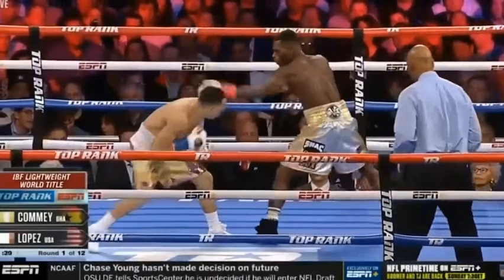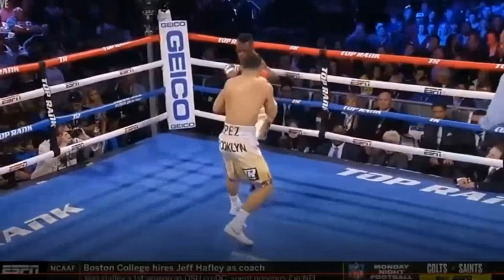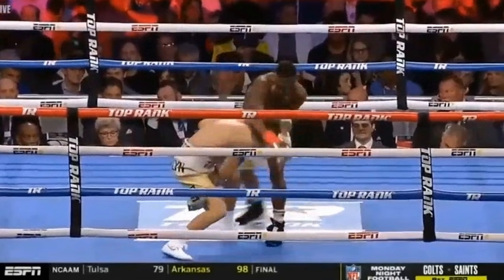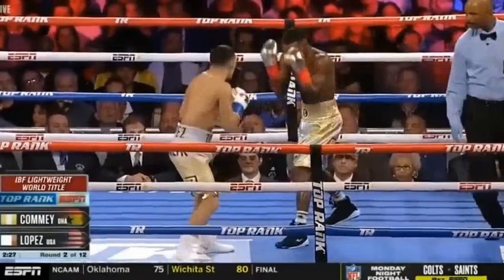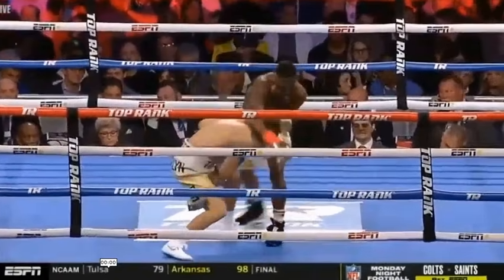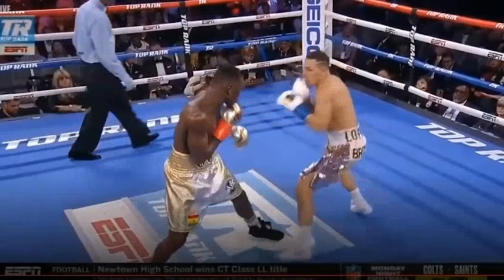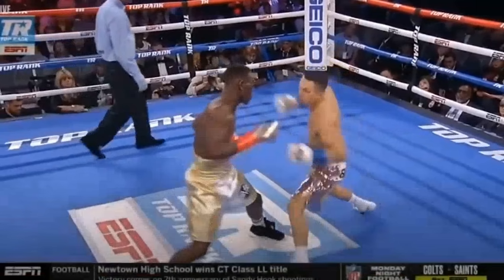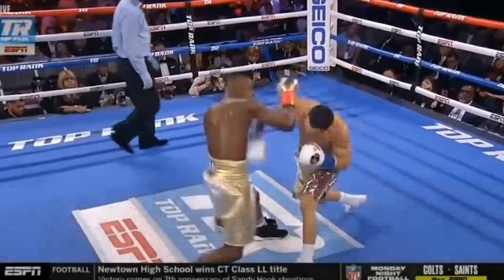How Teofimo Lopez Destroyed Richard Commey